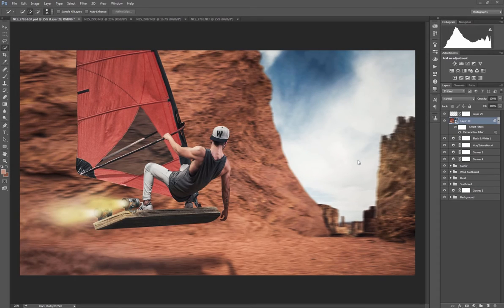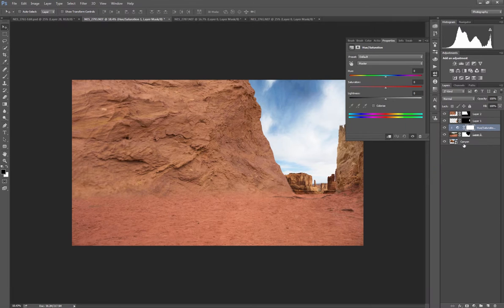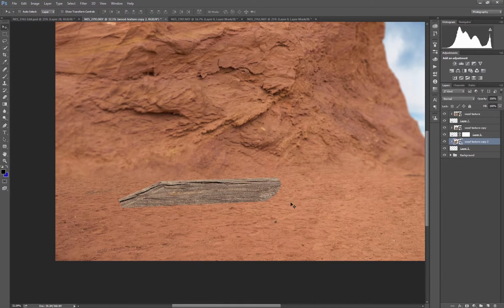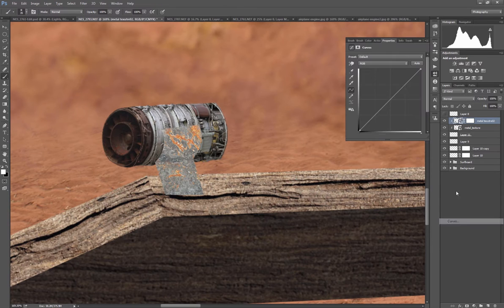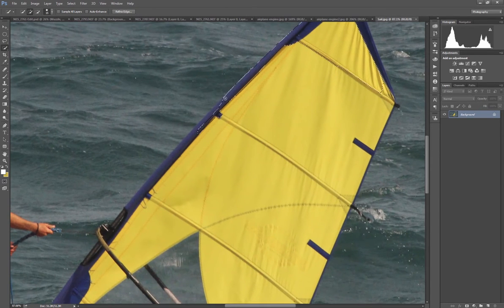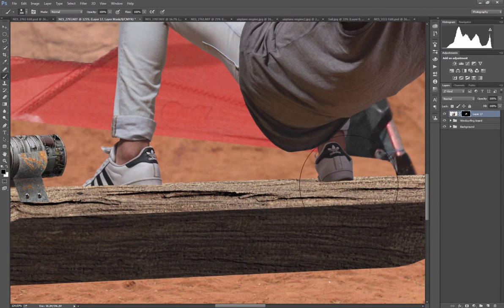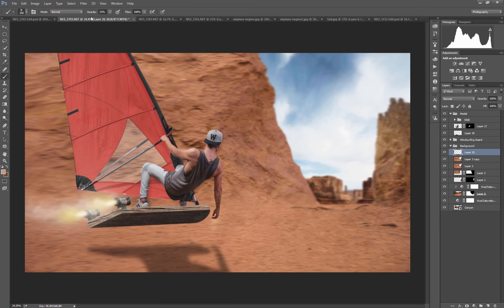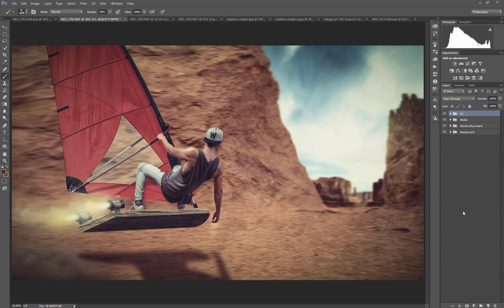Windsurfing | Photo Manipulation Tutorial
In this photo manipulation tutorial you will see how to combine multiple images into one interesting composite image.